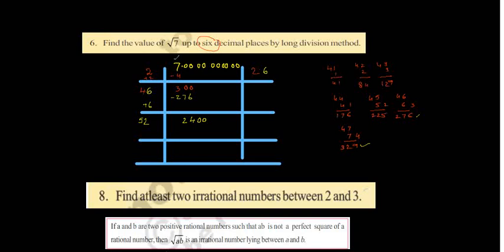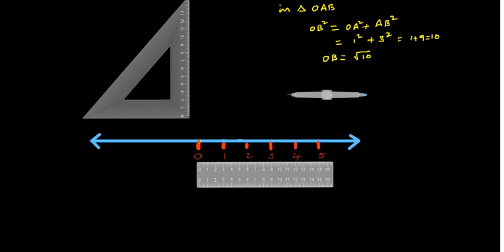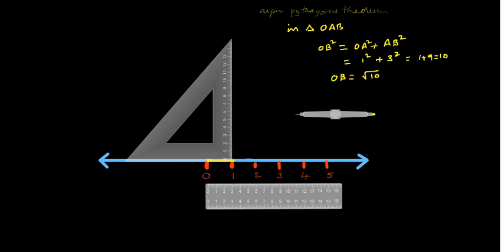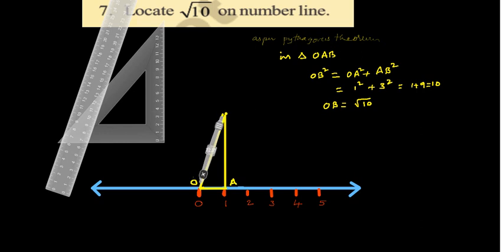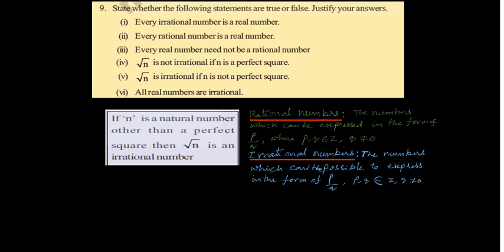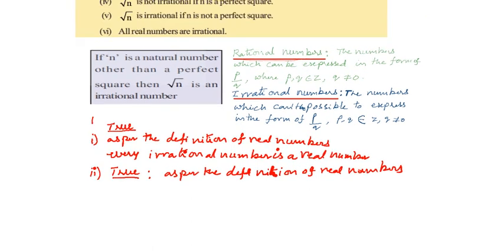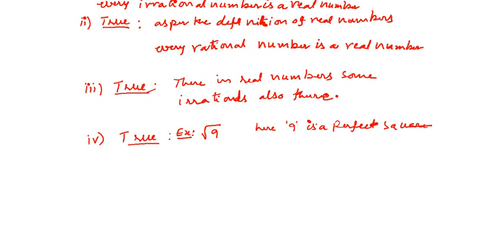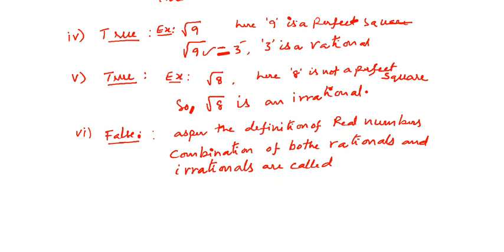EXERCISE 1.2 ( 6- 9 PROBLEMS) FOR CLASS 9EM -8, 14/07/2021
ap state syllabus for 9EM MATHS